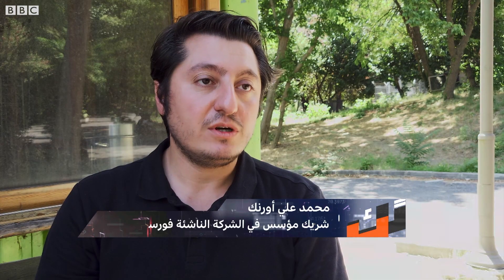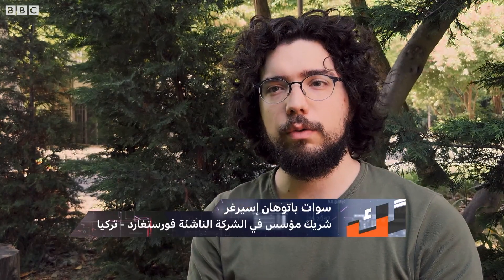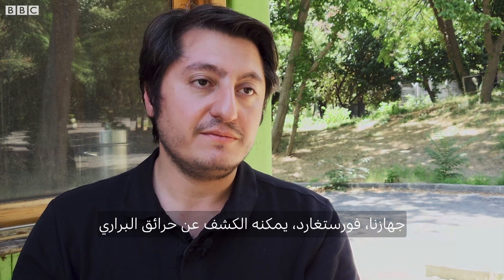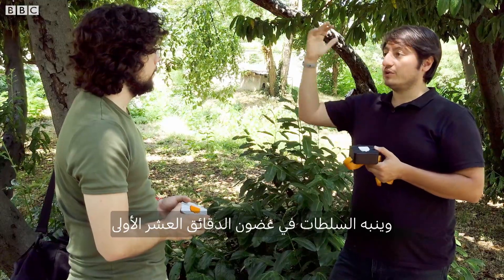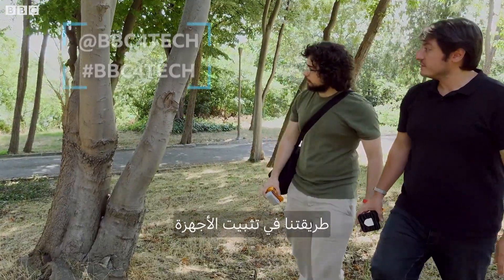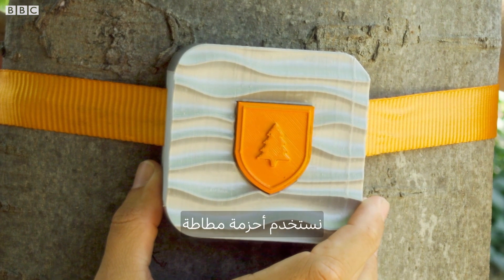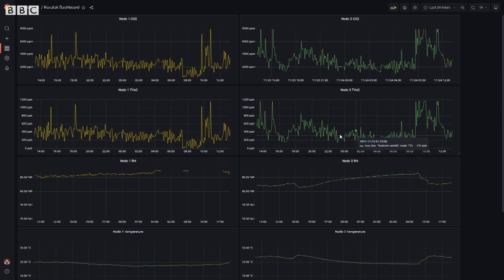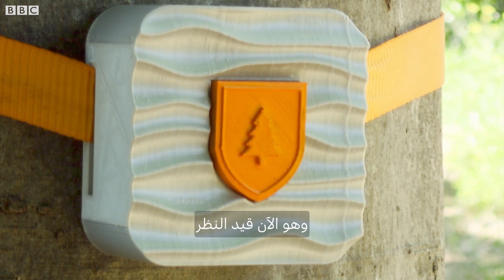نظام يكشف حرائق الغابات في أقل من 5 دقائق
نظام فورستغارد التركي يساعد في الكشف عن حرائق الغابات في أقل من 5 دقائق من اندلاعها.

تهدف الشركة المطورة إلى تحسين سبل اكتشاف الحرائق وتخفيض نسبة ضررها على الغابات والمناطق السكنية عبر هذا النظام.